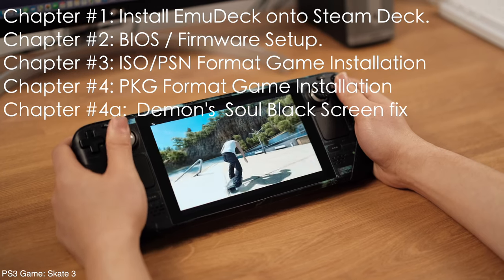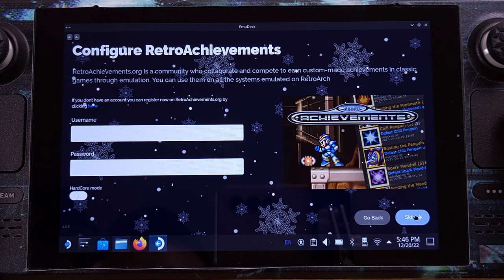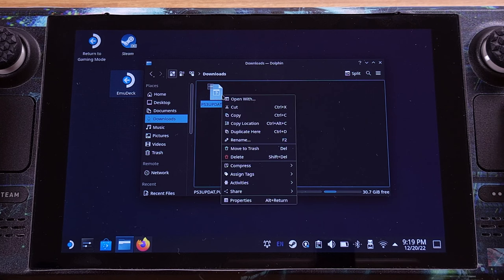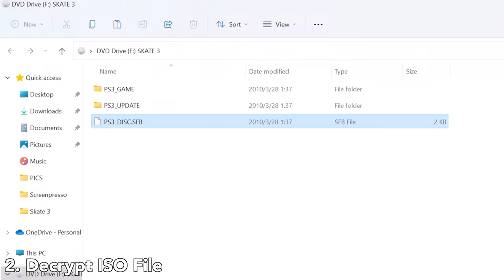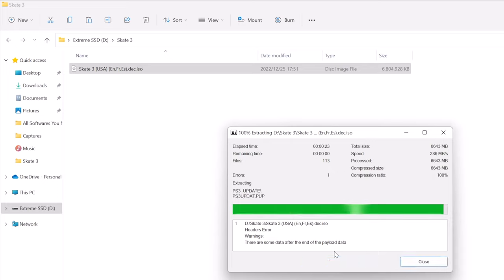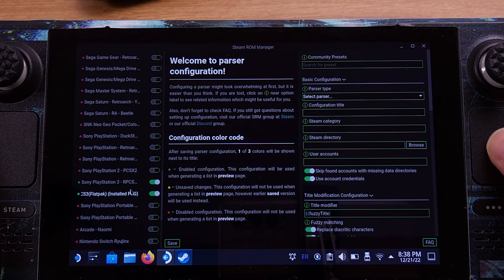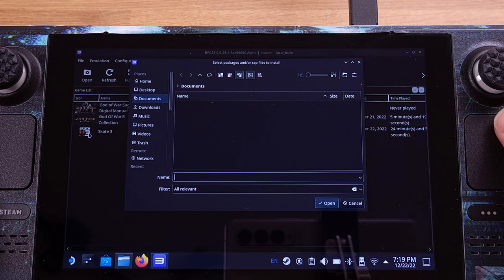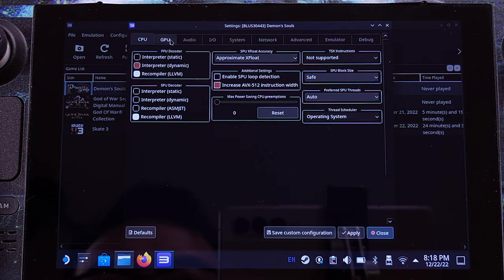Ultimate Guide: Play PS3 Games on Steam Deck - RPCS3 Emulator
Ultimate  Guide to Setup EmuDeck PS3 Emulator on Steam Deck.

This is a repacked video from my previous 2 videos.
This video is the ultimate one for PS3 including the ISO decrypt step.

Note: Please make sure you EJECT/UNMOUNT ISO file on Windows after finding the Title ID. Otherwise,  ISO tool will get error msg (Invalid ISO file. This file does not contain PIC/D1/D2 data)

Here are the main contents covered in this video:
00:43   Chapter #1: EmuDeck Installation

03:39  Chapter #2: Bios / Firmware Installation

05:06  Chapter #3:  ISO/PSN Format Games Installation

13:19. Chapter #4:  Pkg Format Games Installation

11:42  Chapter #4(a): Demon's Soul Black Screen Fix

(Select update using a computer on the webpage then click "Download PS3 Update")

Multiple Ports 100W PD Charger:

Steam Deck Case:

Steam Deck/Rog Ally Carrying bag: